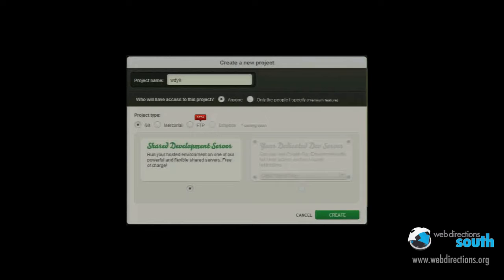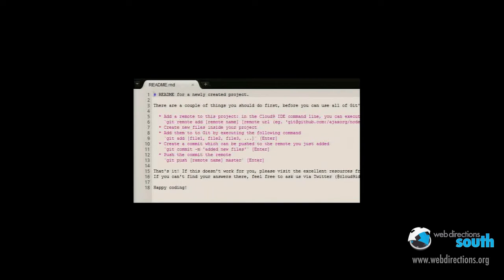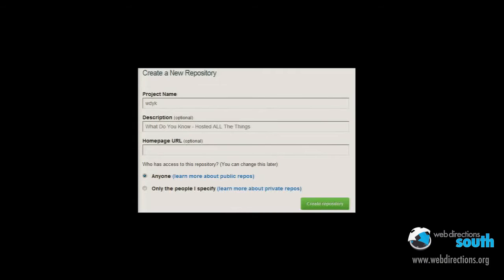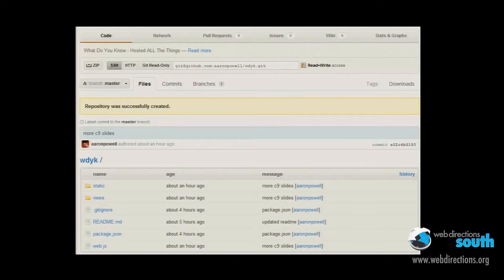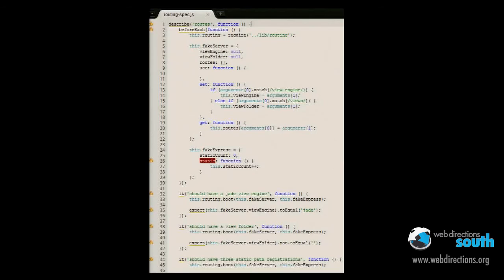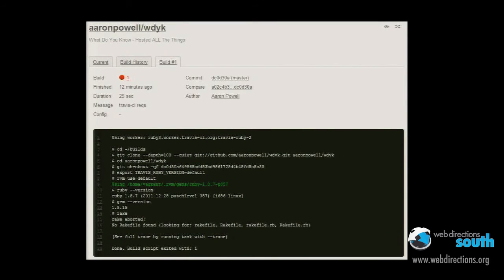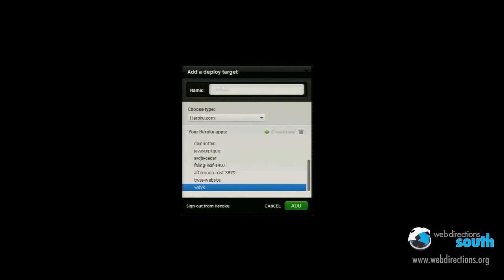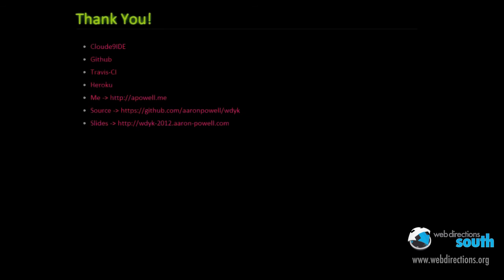Aaron Powell - Hosted All The Things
Live screencast: Harness the power of the cloud as your development environment.